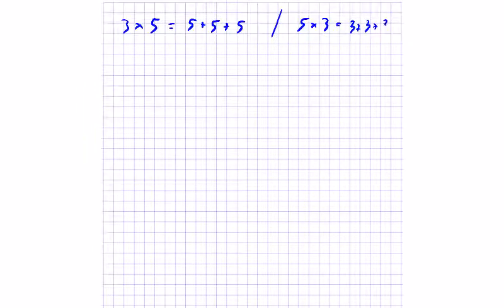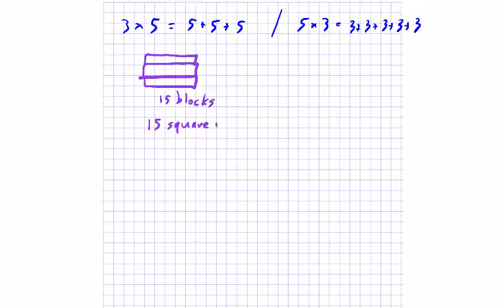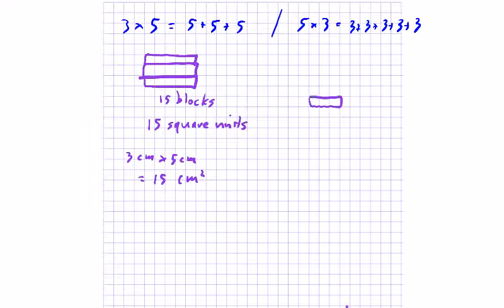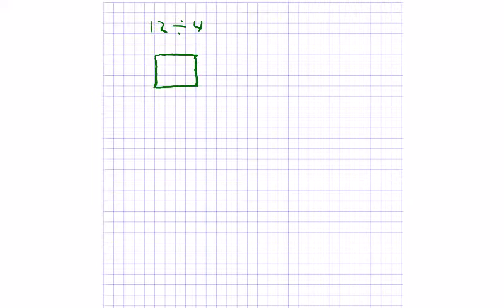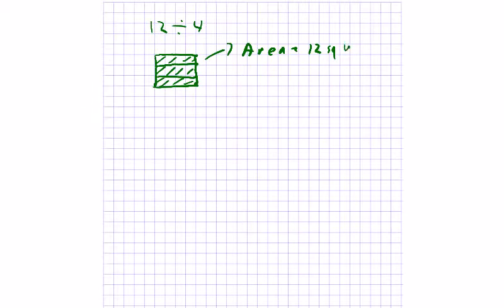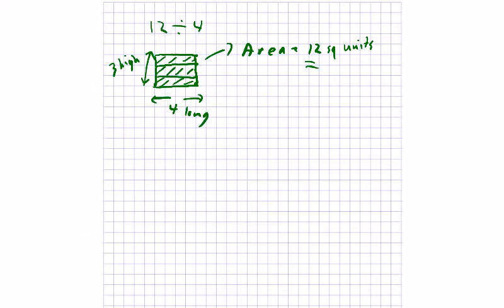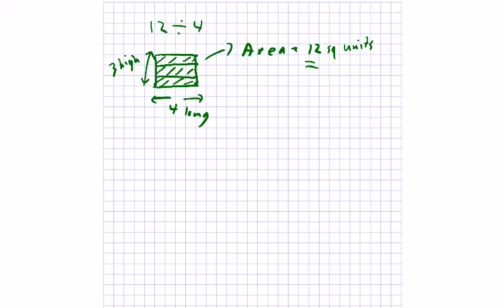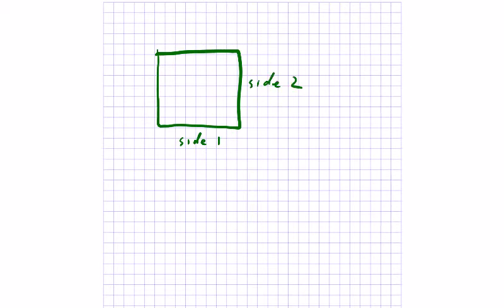Visualizing Multiplication and Division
This short video links the concepts of multiplication and division to area.